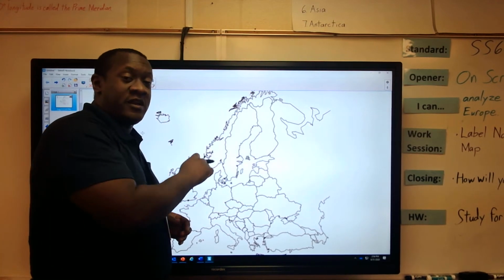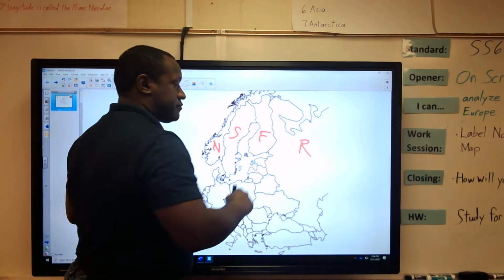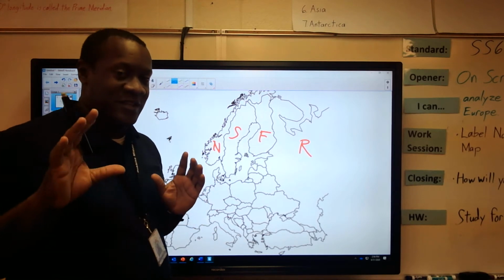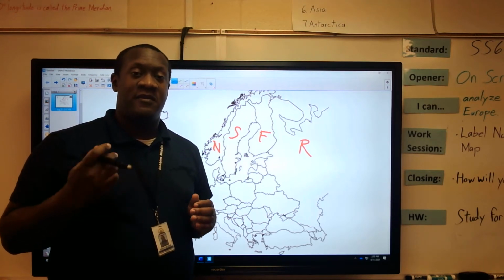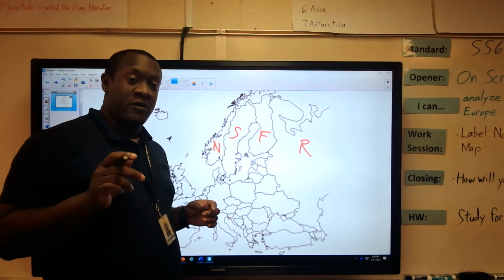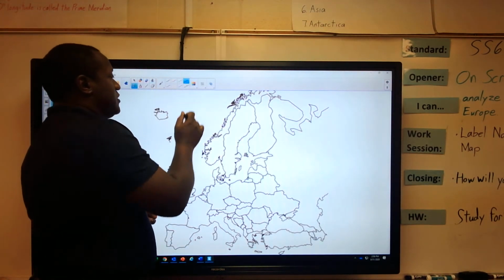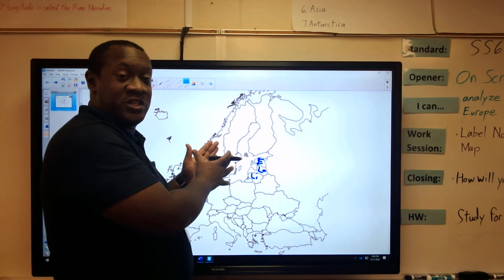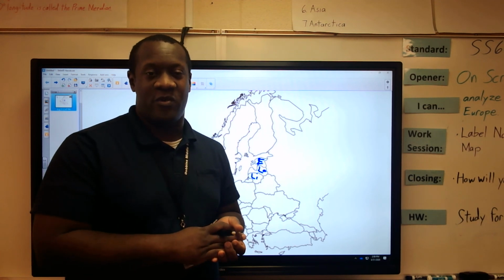Europe Cheat Sheet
Today, we look at a couple strategies for studying maps that are new to students.